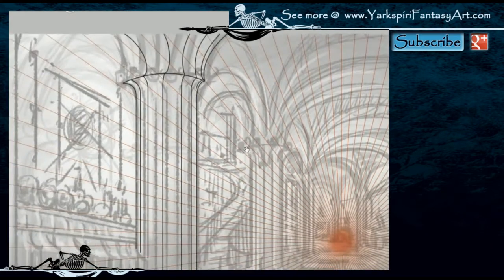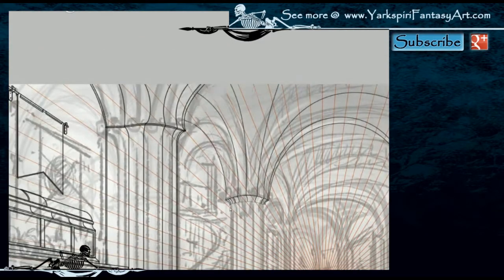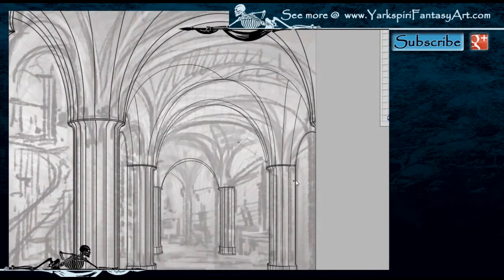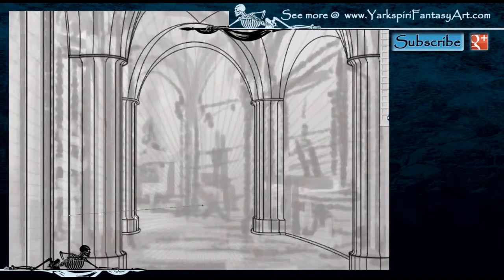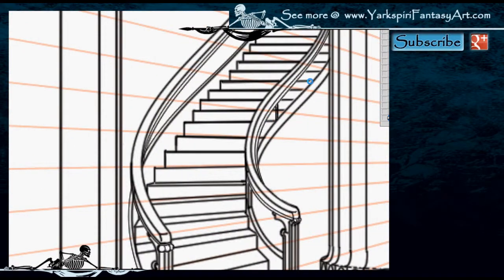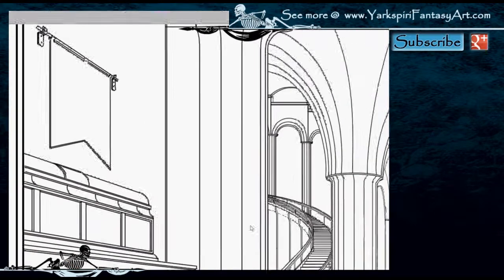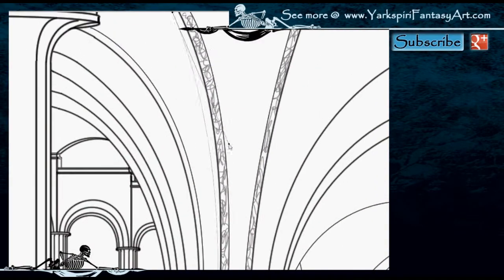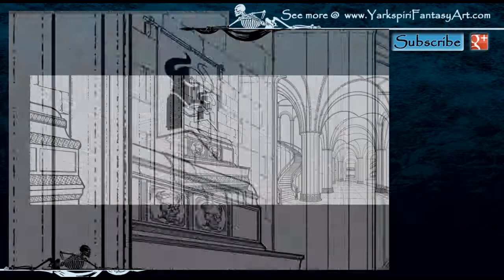Crypt Line Work Cleanup